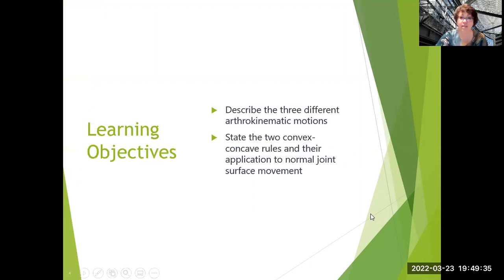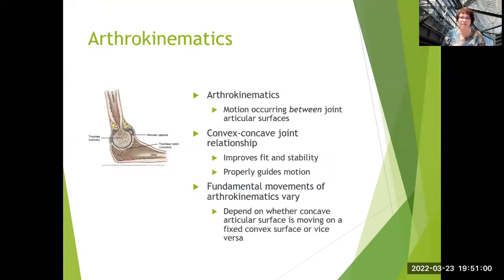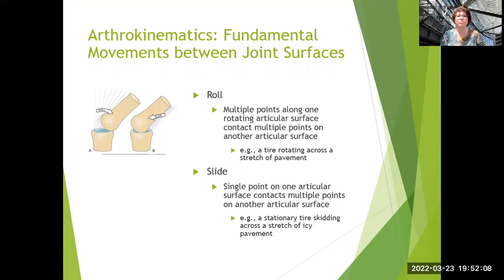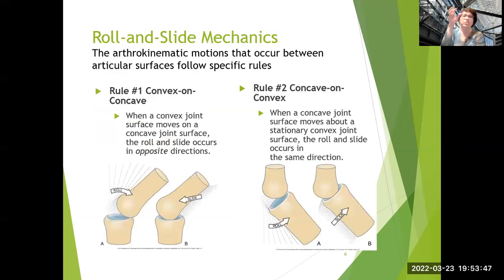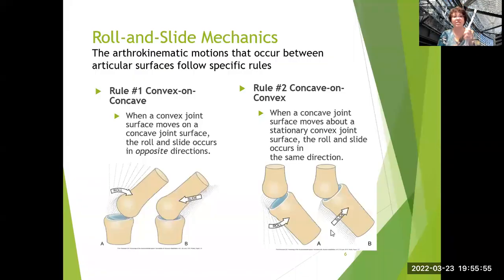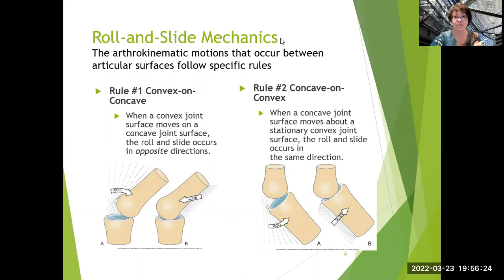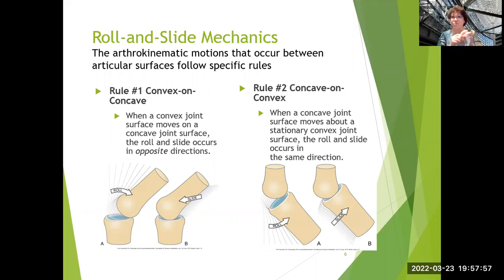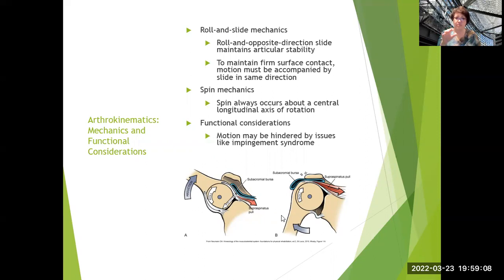Chapter 1 Arthrokinematics